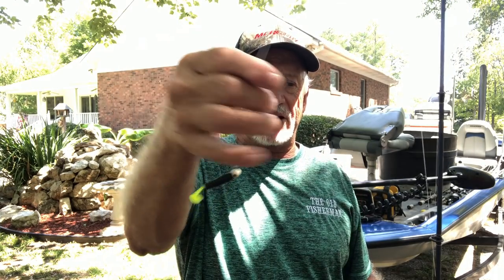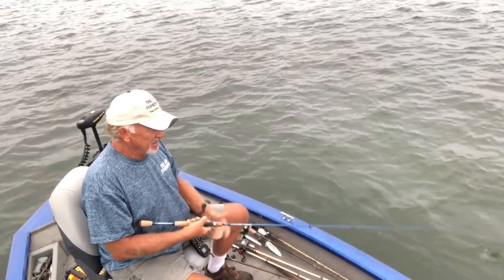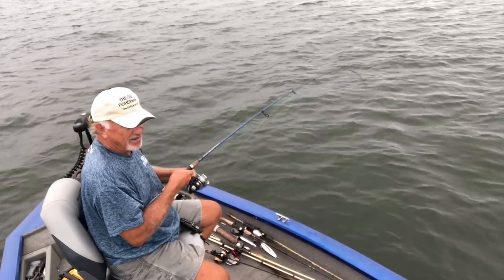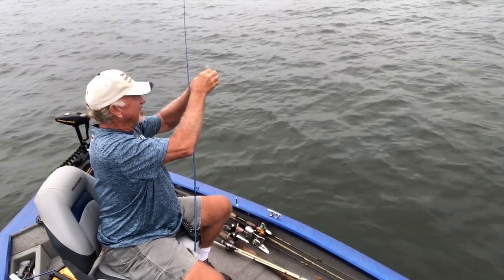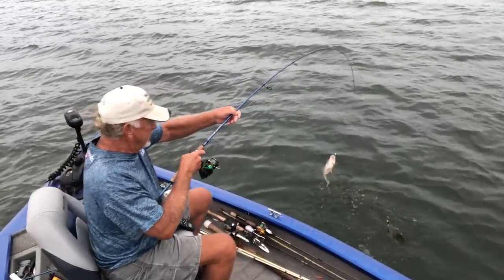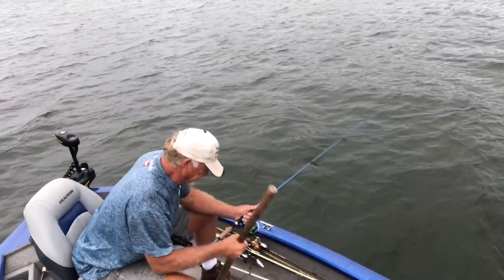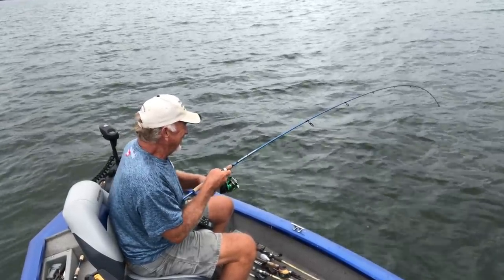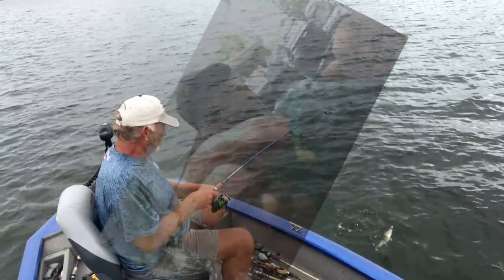How To Fish For Suspended White Perch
The Old Fisherman is fishing for suspended white perch on Lake Monticello, SC - three at a time.

I hope you enjoy the content on my fishing videos. And I would like to say thank you to all of my supporters on my YouTube channel.